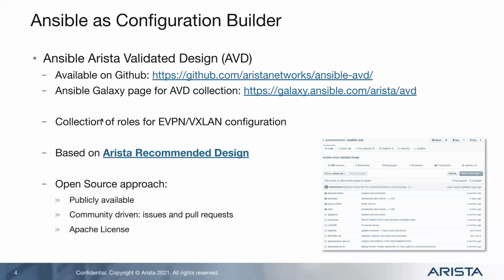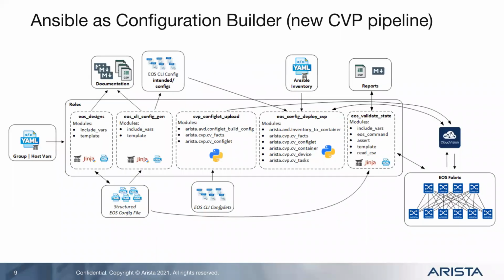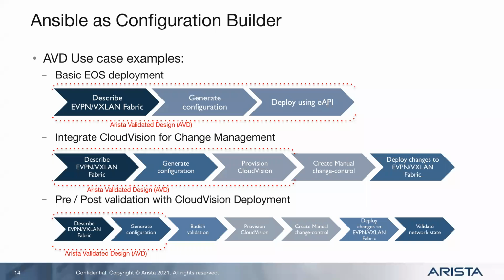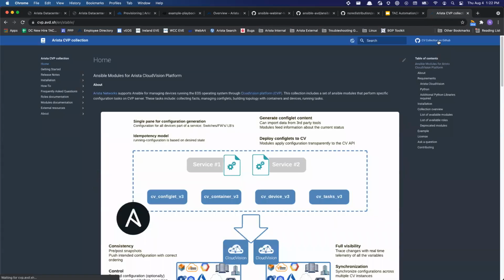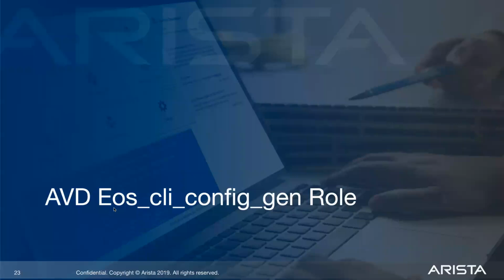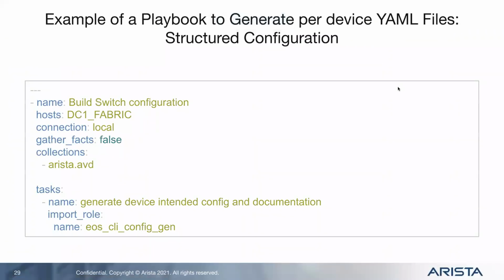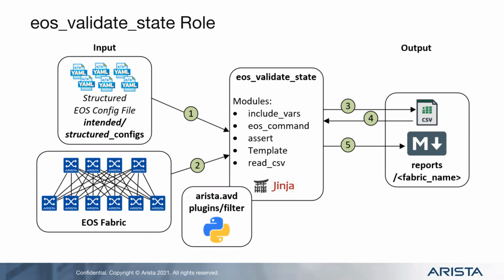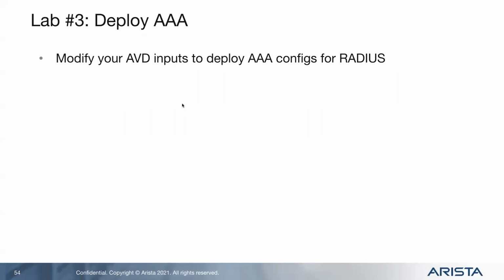AVD Lecture 6